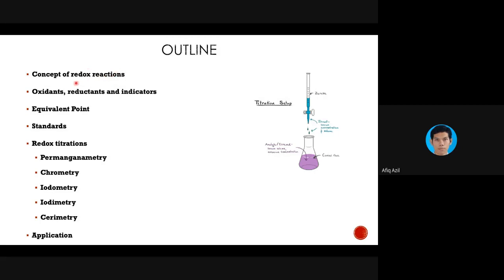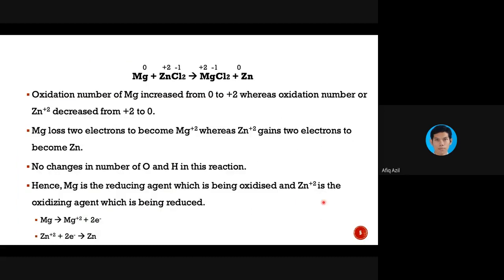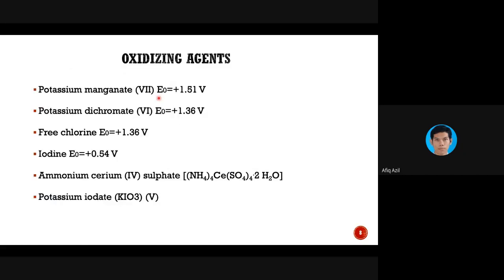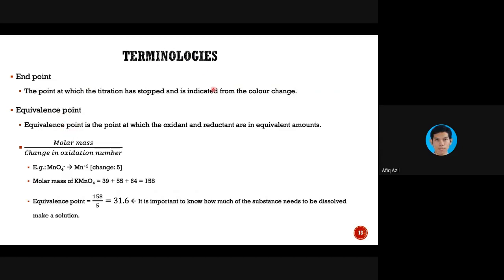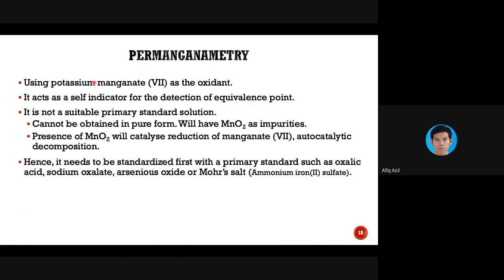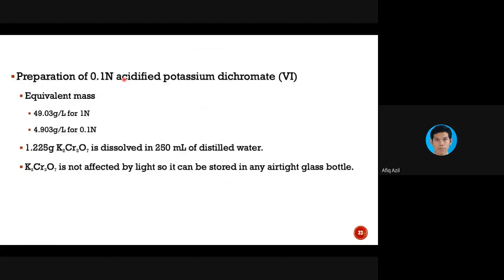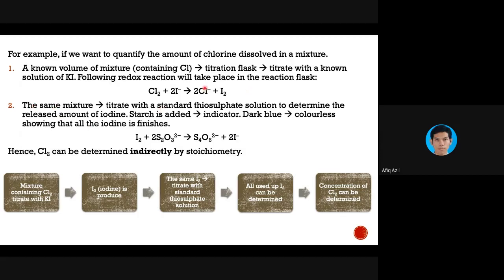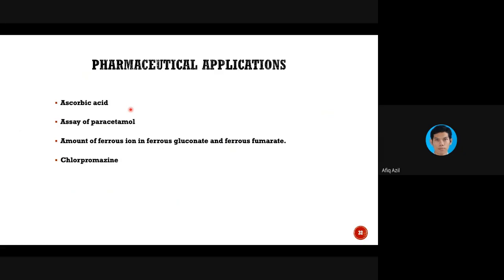Redox Titrations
This is a lecture on the topic of Redox Titrations for BPH 2184, KPJUC